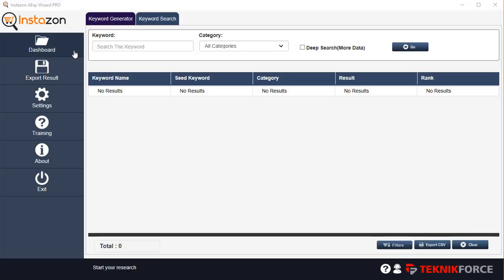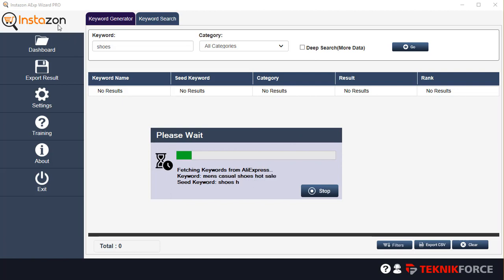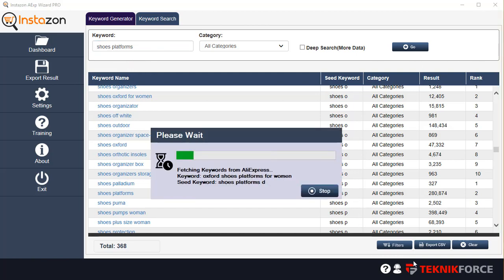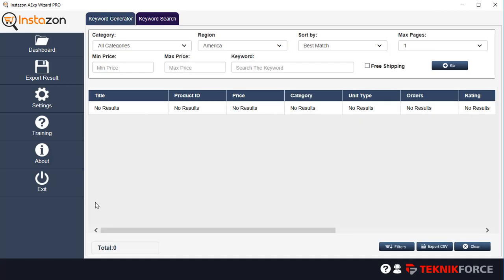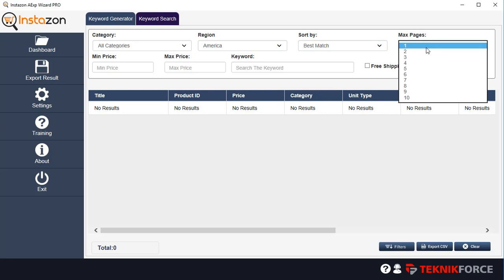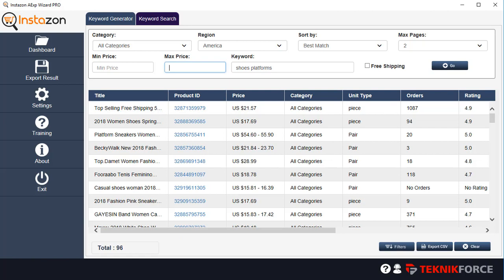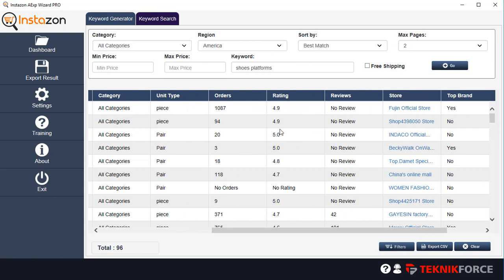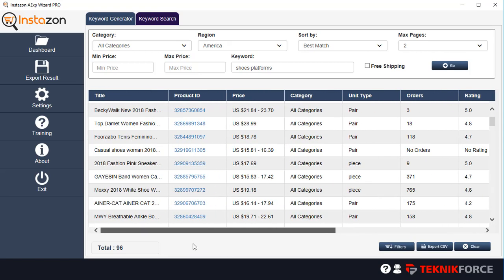Instazon AEXP Wizard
Instazon is a powerful suite with market intelligence apps, Wordpress plugins and a training.

Instazon AEXP Wizard lets you do powerful searches in AliExpress and get a lot of analytical data. The first module is the keyword generator.

Type in a seed keyword and category to generate relevant keywords and corresponding data from AliExpress. The deep search option lets you look at more sources.

You can drill deeper and keep discovering new niches. These keywords can then be used not just in AliExpress but also in your Amazon marketing.

The tool will come up with results over a number of fields ranging from pricing and number of orders to reviews. A quick look across the data and you will be able to find out products which have the most potential.

Apart from all this you can also see store feedback. All of this information will help you make better decisions about your sourcing and getting a product that will work when you sell on Amazon.